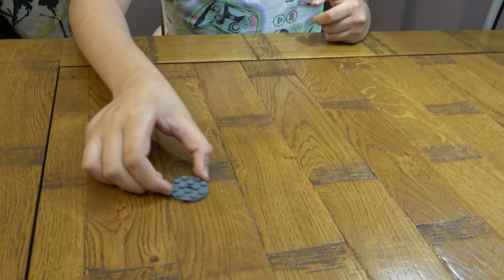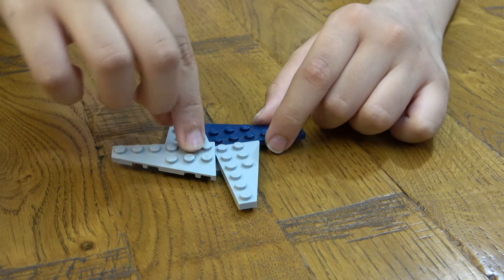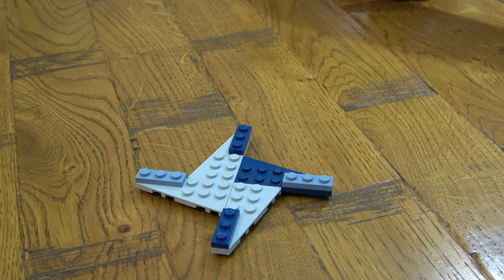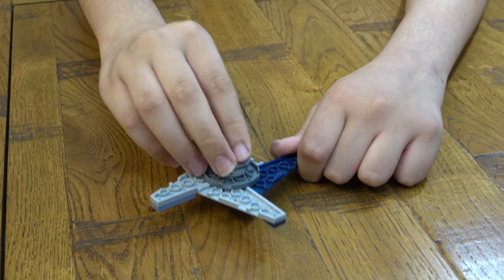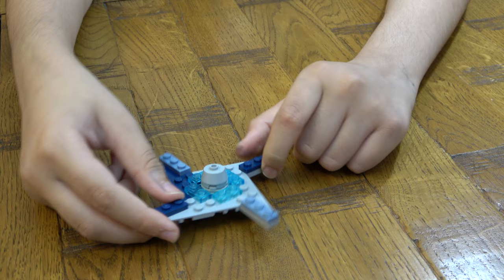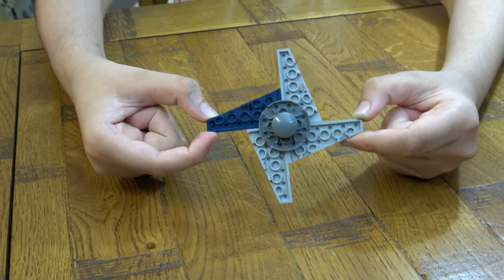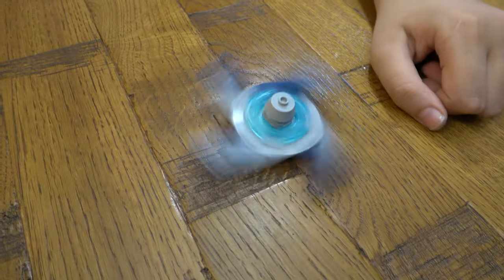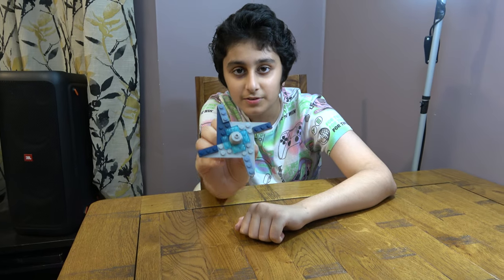Building A Simple Lego Blue Beyblade